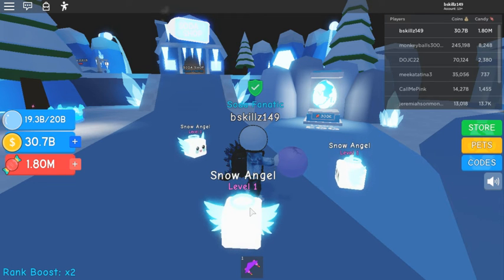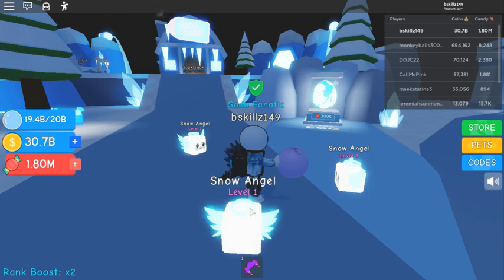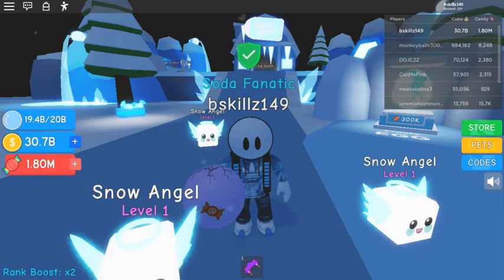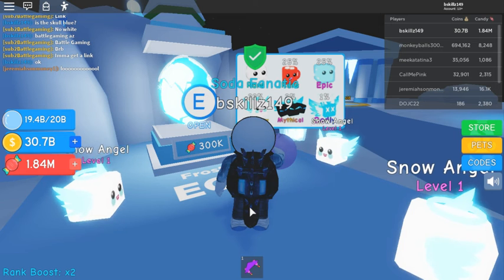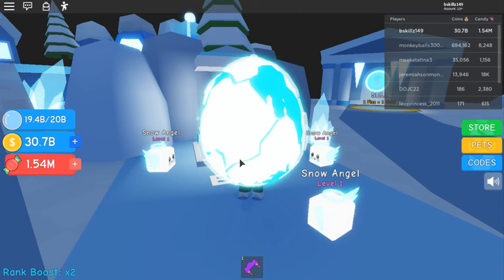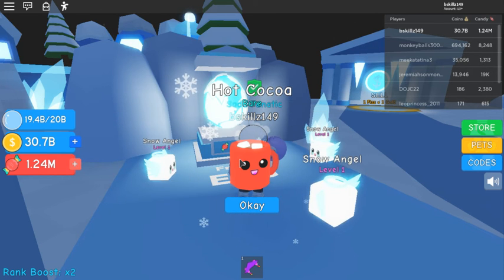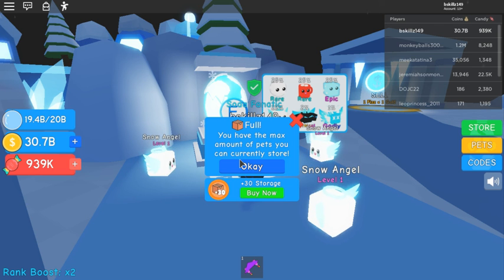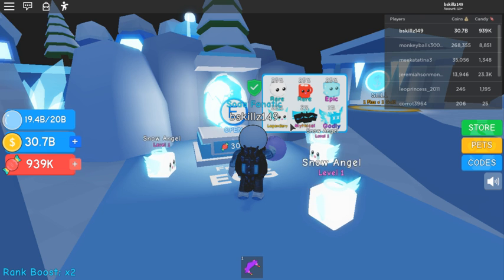Arctic Island Finally and 3 Legendary Angels Hatched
Thanks so much DarkSneerBoy for the jumps
I finally got myself the last island
This game is fun and cool but when you beat it the game kinda dies.
What do you think of this game?